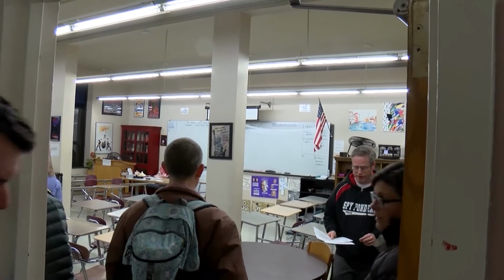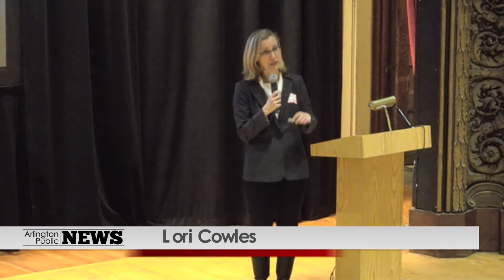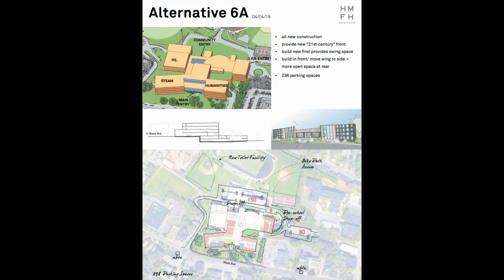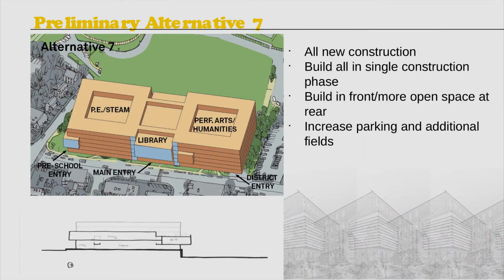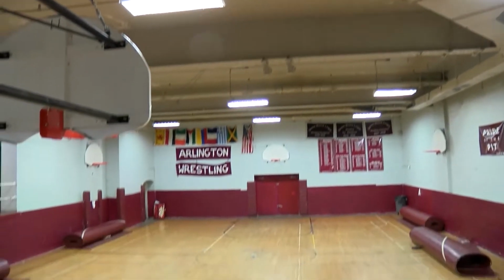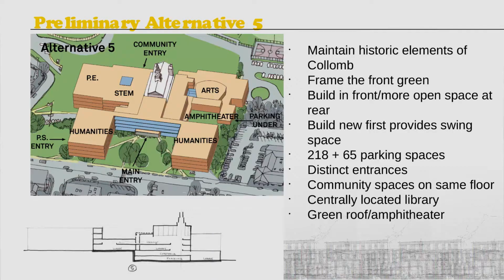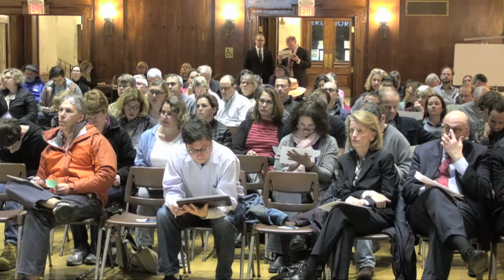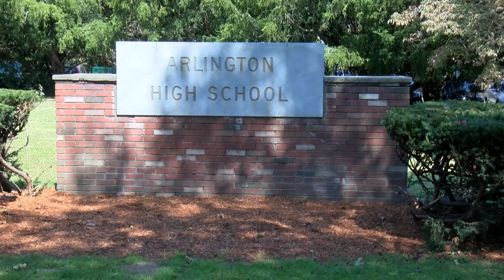APN | Arlington High School Preliminary Designs Chosen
At the latest AHS community forum architects made it clear. Simply renovating the high school would not meet the educational needs of Arlington students. That means building new, adding on or combining the most of the old with major new construction.
Eight initial designs were presented, those are already being narrowed down and refined before going to the MSBA.